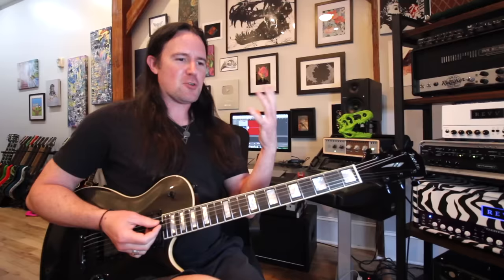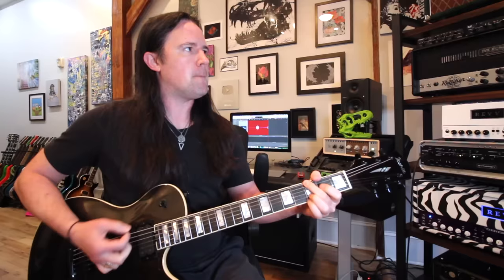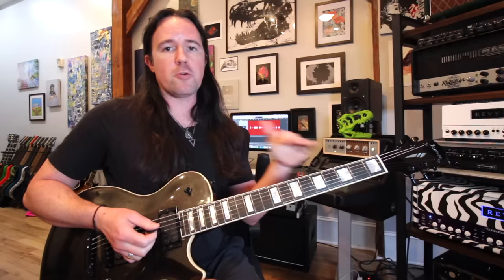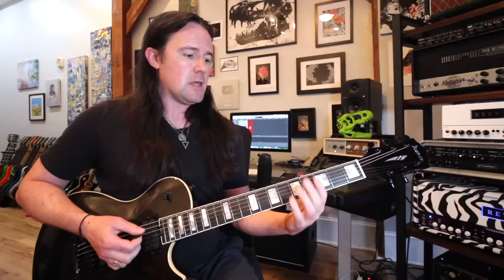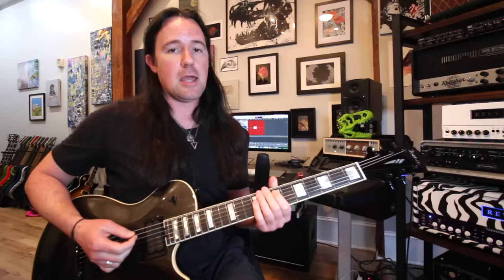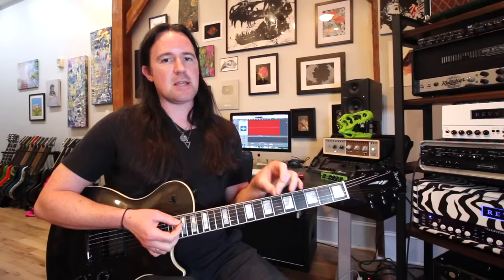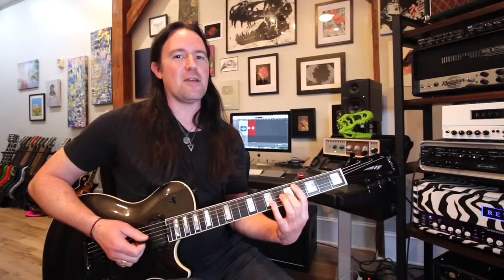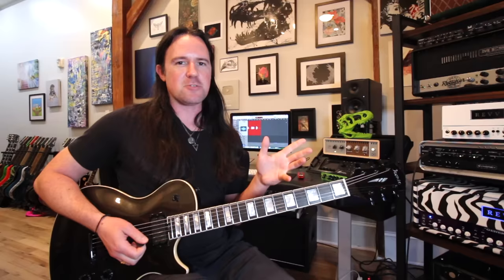What Scale Was Eddie Van Halen Using?!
What are the secrets of Eddie Van Halen's 10 note mega scale pattern, aka the 124 box, aka the FrankenScale, AKA THE VAN SCALEN!?! He used this pattern all over songs like I'm the One, Jump, Spanish Fly, and so many others! What is it and how can we use it? Uncle Ben Eller here gonna show you!!!
Gear:
Iconic Guitars La Playa with Seymour Duncan SH-6 pickups
Synergy Fryette Deliverance module
Boss SD1
MXR Phase 95
UA Ox Box
What EVH mystery do you want to learn about next? Lemme know in the comments!